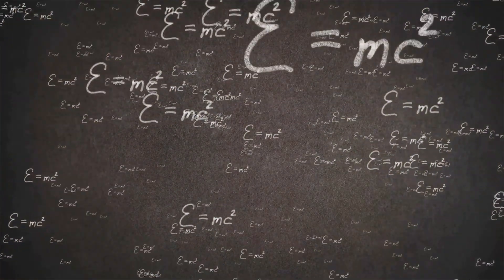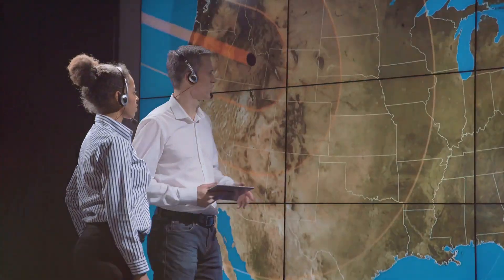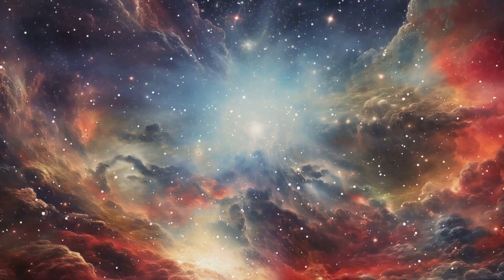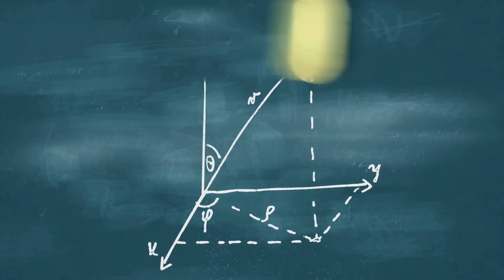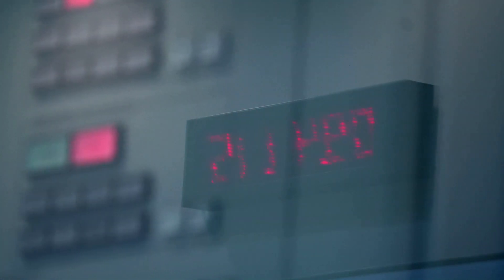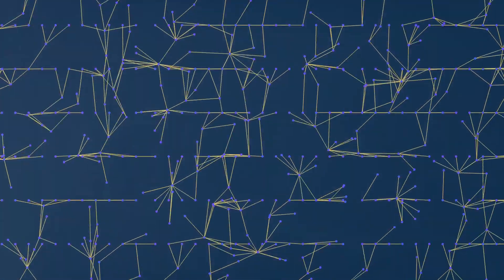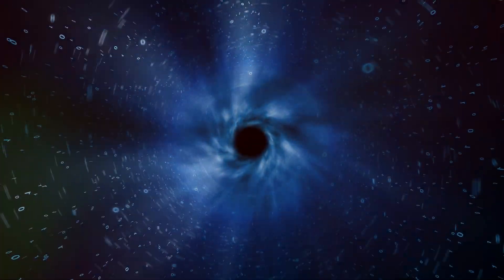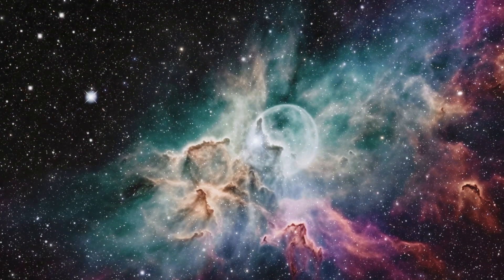10 Biggest Mysteries science can't explain.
10 Biggest Mysteries science cant explain.